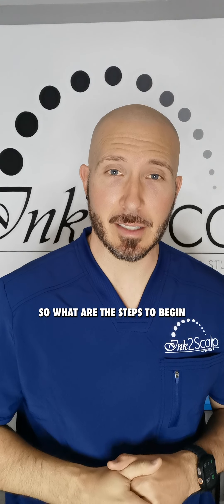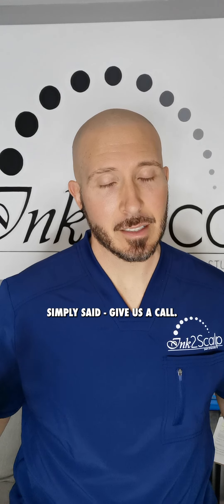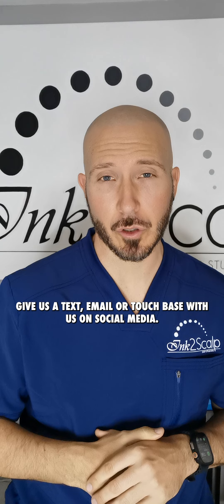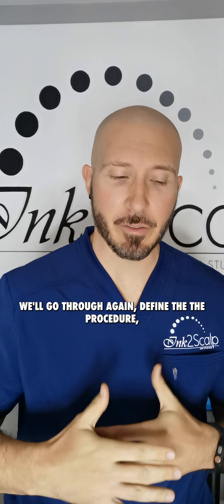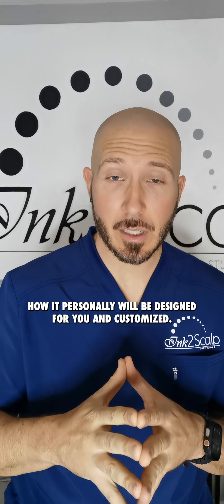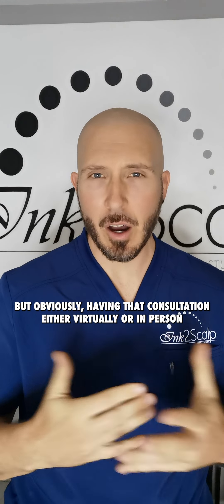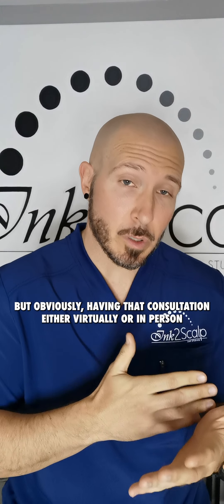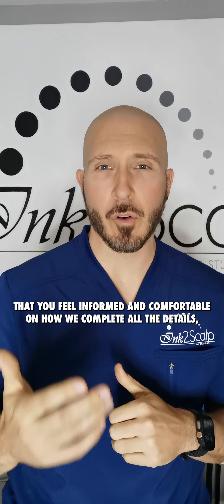What are the usual steps required for scalp micropigmentation?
Starting your scalp micropigmentation journey with Ink2Scalp is a personal and transformative experience, tailored just for you. It all starts with a heart-to-heart consultation where we dive into your goals, expectations, and the vision for your new hairline.

Together, we'll choose the perfect pigment color and meticulously plan every detail. Then, our skilled hands get to work, applying the pigment with precision over sessions designed to craft the density and look you're dreaming of. Healing is swift, allowing your confidence to bloom as we perfect your look with any necessary touch-ups. At Ink2Scalp, every step is a stride towards the renewed you.